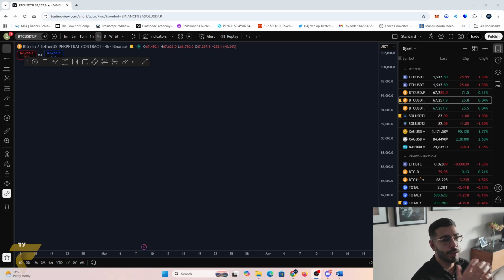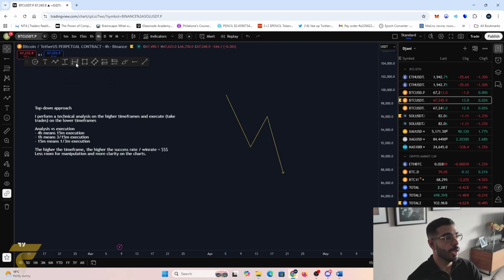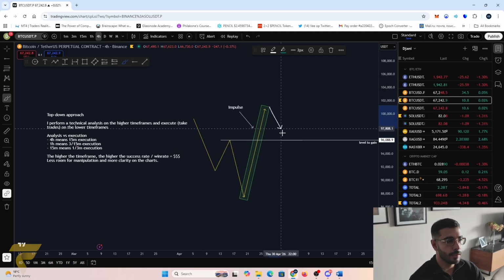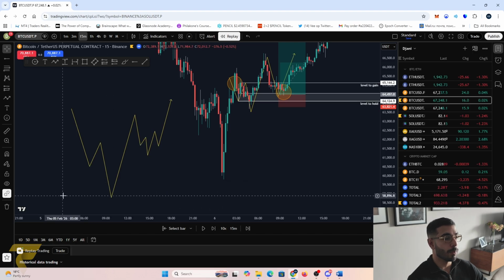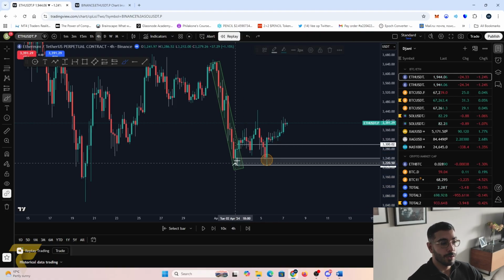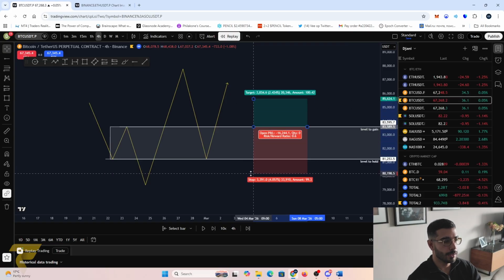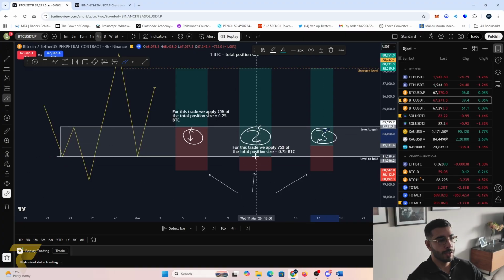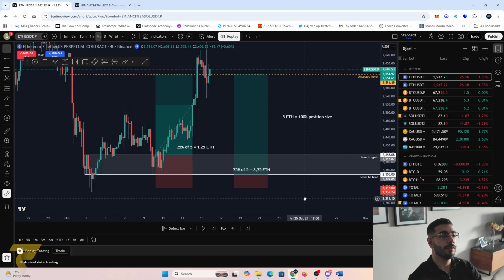8.1 | Turning Analysis into a Trade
You’ll learn to use a fixed checklist before entering a trade,
so emotions don’t take control.